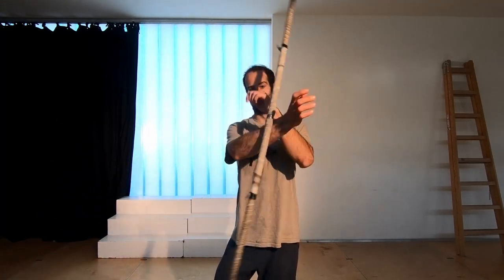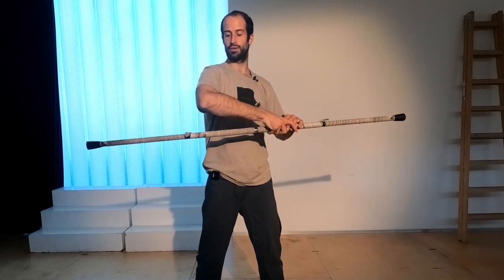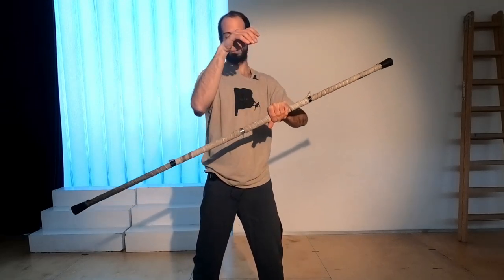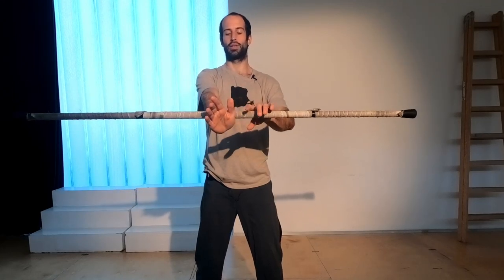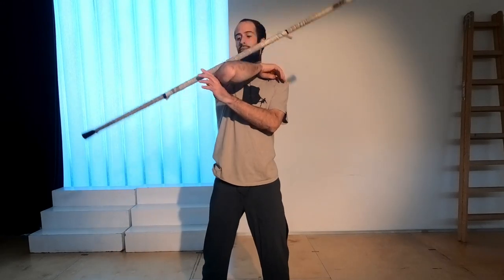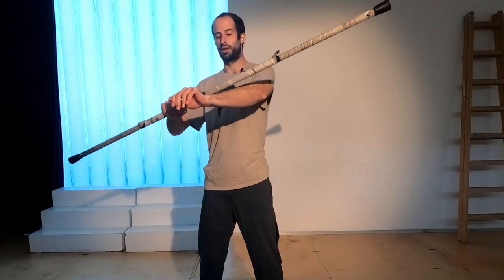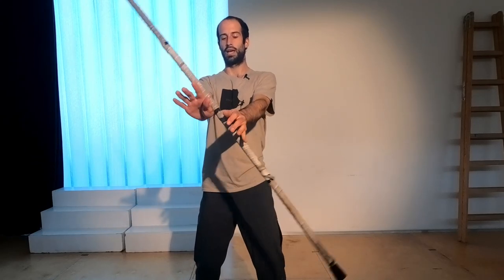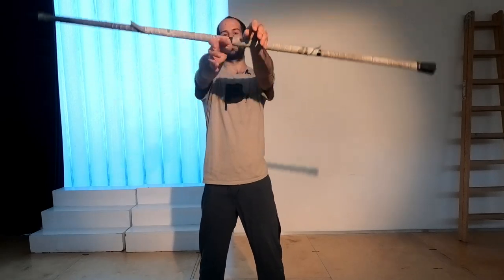Beginner Contact Staff Tutorial: Conveyor Belt / Elbow Roll | How to flow with the contact staff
In this beginner tutorial we will learn the conveyor belt or elbow roll, another great trick to get you started with the contact staff. The conveyor belt will teach you how to transition through and gain control of multiple pivot or rotation points by changing the positions of your arms. I t is also another great trick to gain control of the vertical plane, and will allow you to do some great variations and transitions in the future.

0:00 Hi
0:29 Part 1: over the elbow
2:05 Part 2: and back to the hand
3:36 Part 3: Transition to other arm
5:04 Putting everything together

Hi, my name is Philippe, I am a circus artist based in Berlin. My main speciality is contact staff, but I also practice a variety of different performance techniques, such as contact ball, toss juggling, handstands, mime, clown, dance and acrobatics.